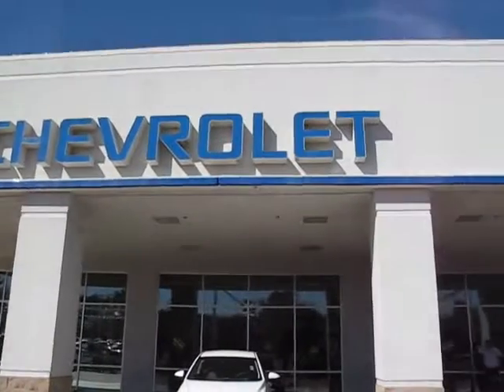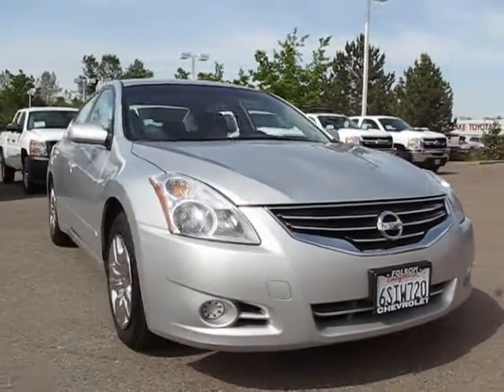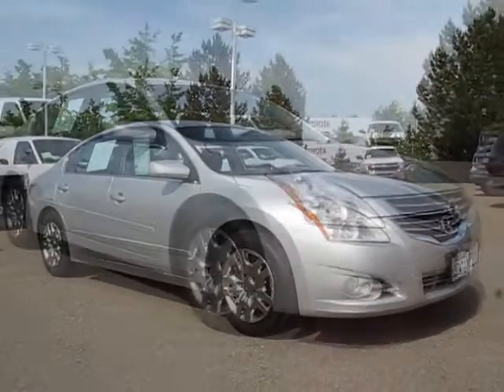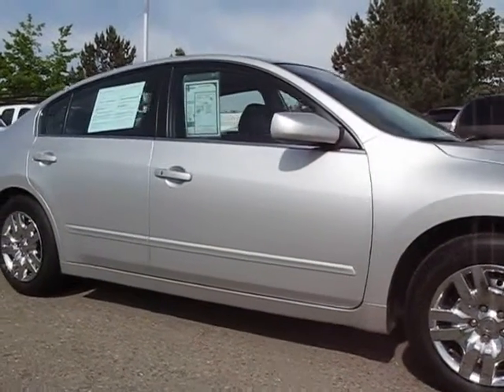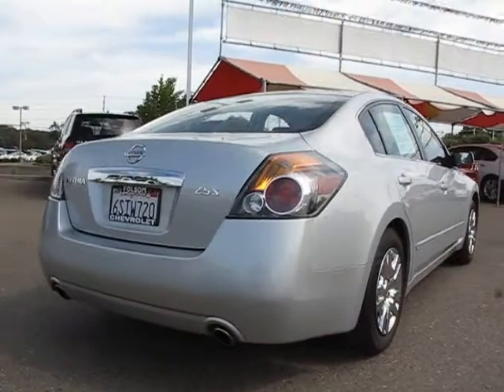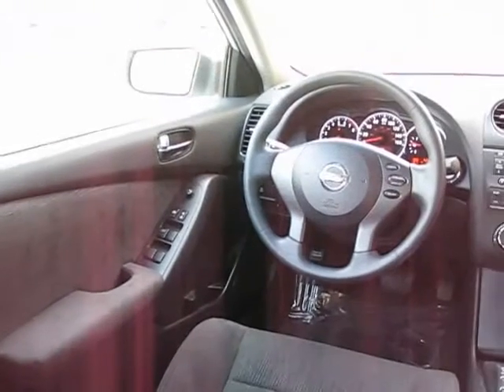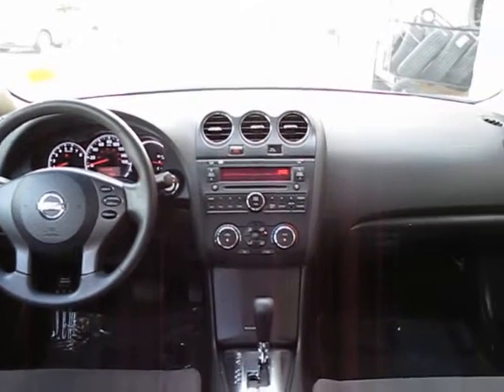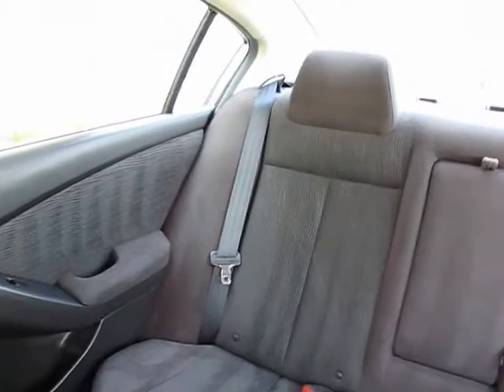2011 Nissan Altima 2.5 S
This 2011 Nissan Altima 2.5 S is another fine vehicle from Folsom Chevrolet.